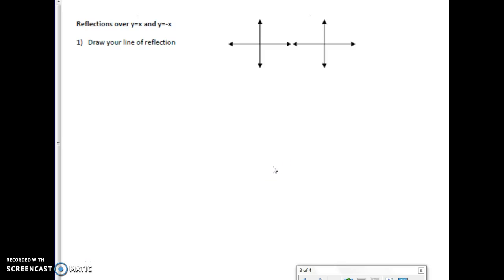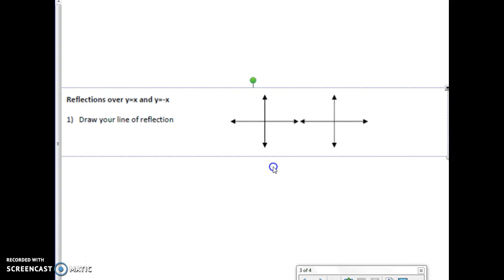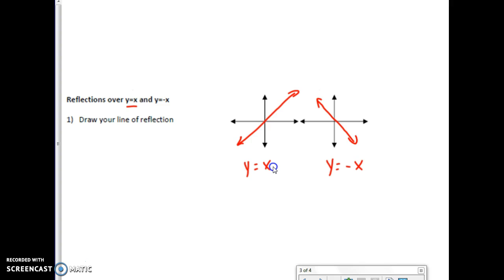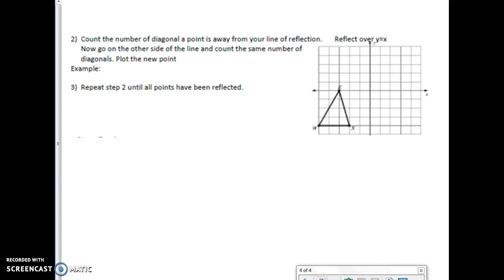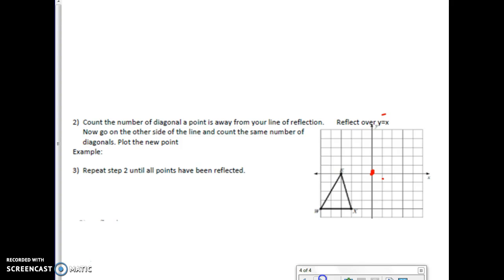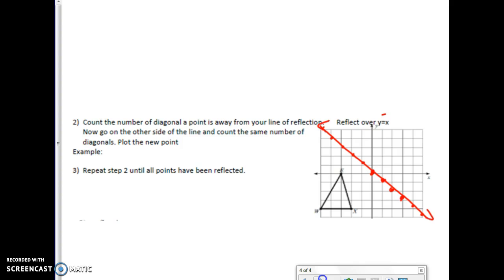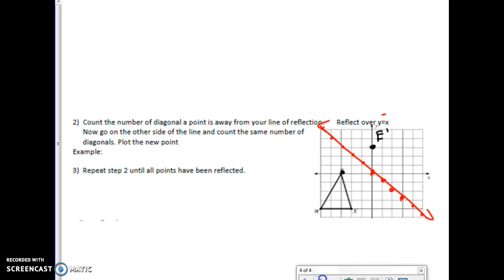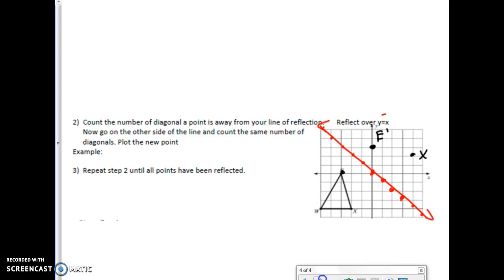Reflecting over y=x and y=-x